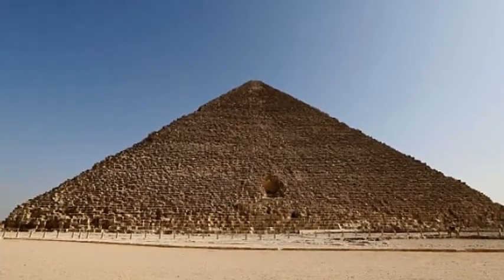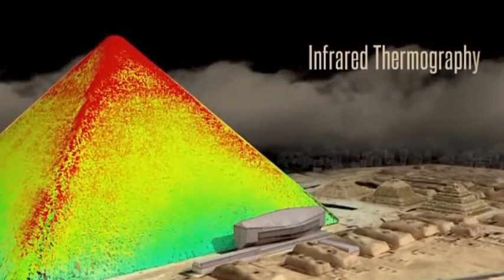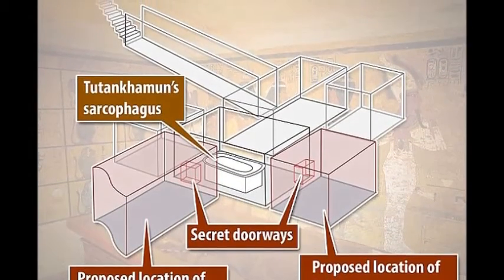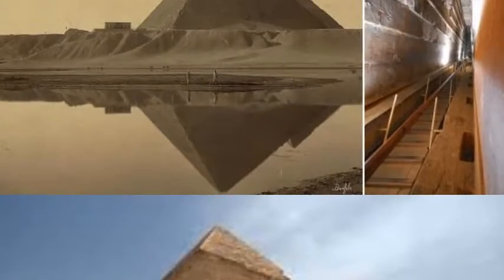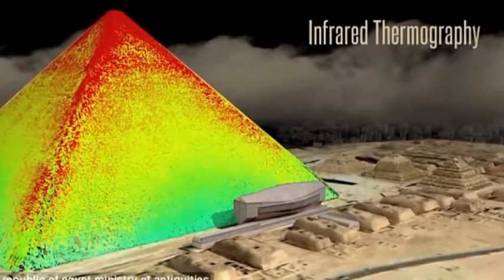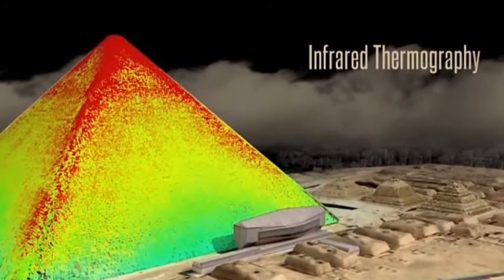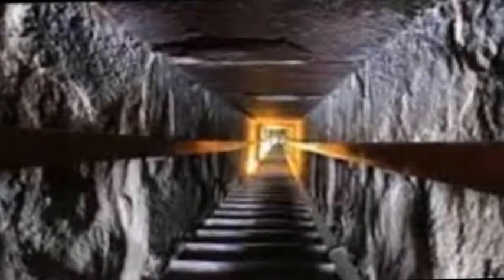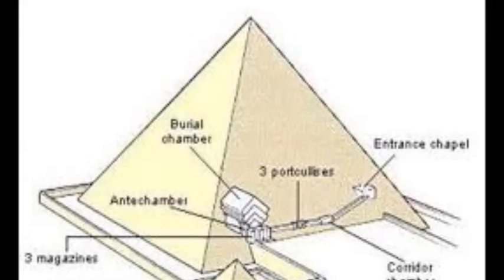ARCHAEOLOGISTS ARMED WITH LASERS FOUND SECRET ROOM IN GREAT PYRAMID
Archaeologists believe that they are on the verge of discovering a secret room within the Great Pyramid of Giza, by using novel technology. By using infrared thermography to map particles, the archaeologists know that there is a secret room, but they do not know where it is within the structure. A cavity was recently discovered near the north-east section of the pyramid, which gave the archeologists high hopes. However, archaeologists are attempting to be cautious in their hypotheses, as Egypt’s former Minster Zahi Hawass characterized the discovery as a void within the structure.

The Great Pyramid, also known as the Pyramid of Khufu, was built in the fourth dynasty. The pyramid is a modern attraction and has a history of explorers searching for treasure within. Ancient methods have been used to explore pyramids. During the exploration of some tunnels in a pyramid, the Caliph al-Mamoun began exploring the pyramid in search of treasures. The Egyptologists in the 19th century blasted holes through the walls of pyramids with dynamite.

The technology employed here is similar to an X-ray for a person, which allows archeologists to visualize anything within the pyramid or structure. By using this novel technology, elementary particles can easily pass through thick materials and allow the visualization of the interior. Using this technology, it is hoped that additional discoveries will be made. It is hoped that the technology will allow the discovery of the remains of the Egyptian queen Nefertiti, who Egyptologist Nicolas Reeves believes, was hidden in a secret chamber within the tomb of Tutankhamun. A team from Politecnico University in Italy will use these methods to further investigate the Valley of the Kings. Therefore, the 21st-century technology employed for visualizing the Great Pyramid has great utility to archeologists searching for new areas within ancient pyramids.